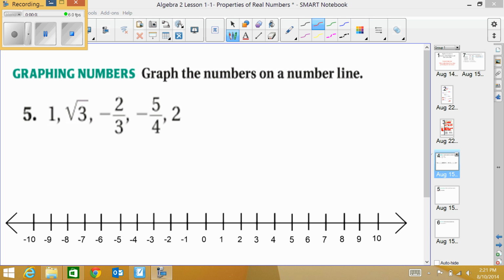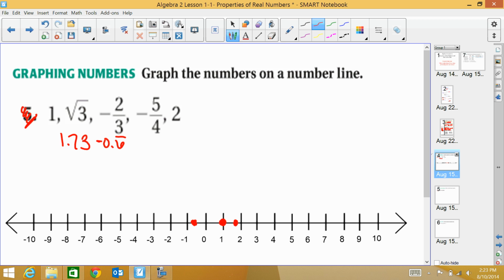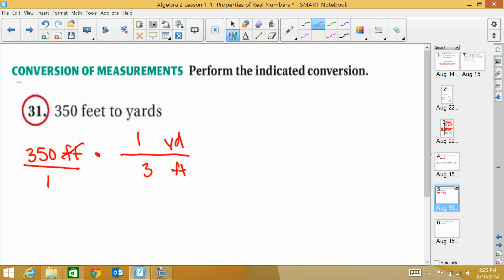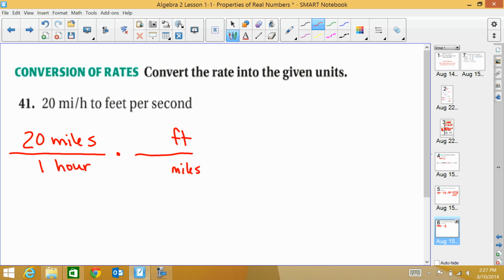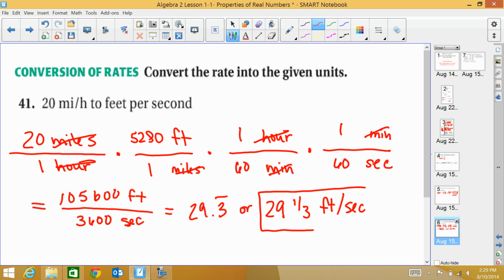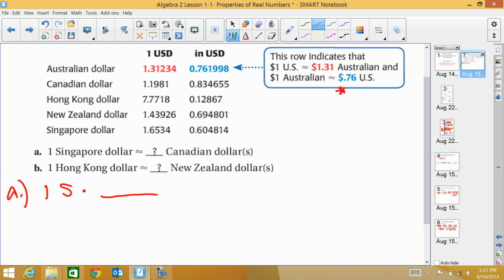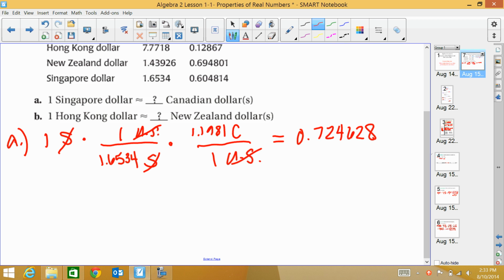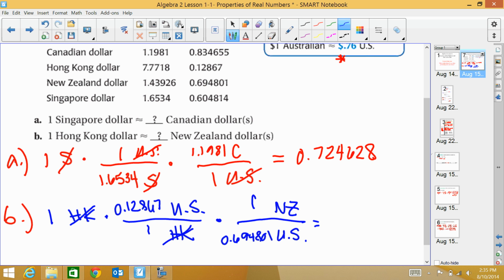Algebra 2 Lesson 1-1- Extra Practice